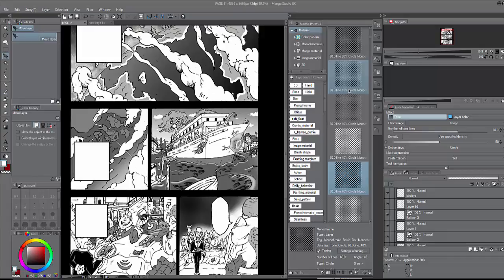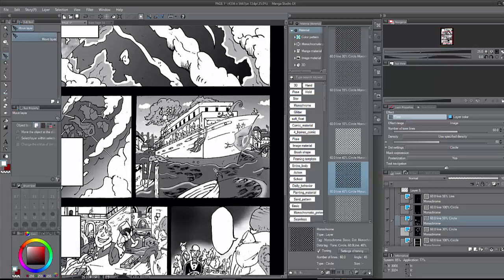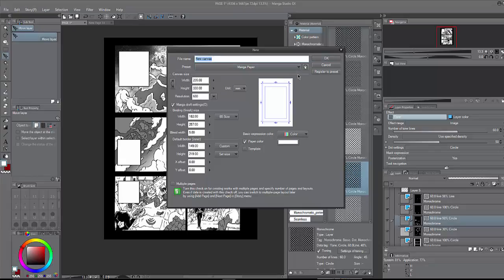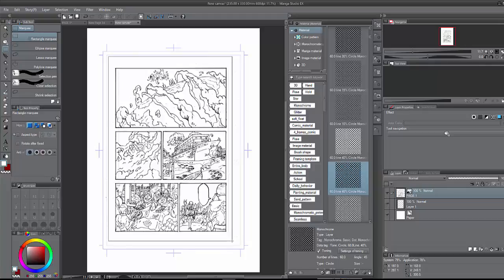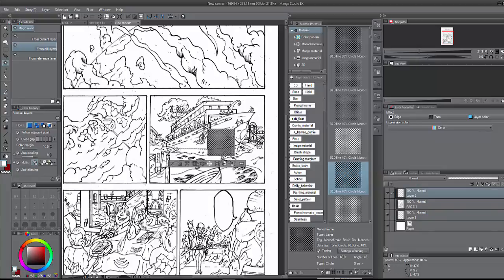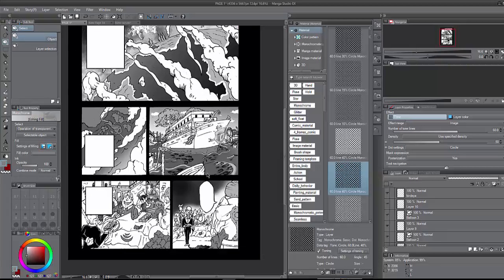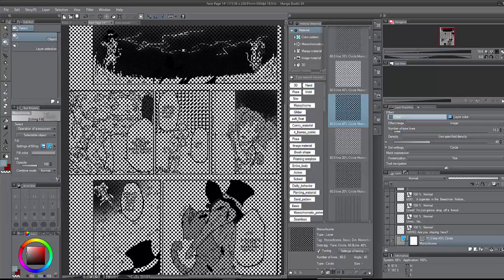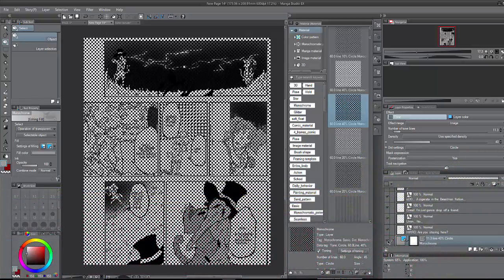Manga Studio EX5 Crop Tool and Expanding Screentones ¯\_ ͠°. °_/¯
I upload every 2 weeks.
(One this site I upload anything)